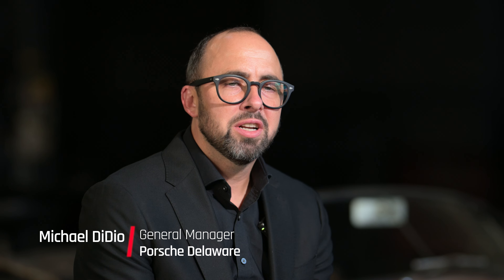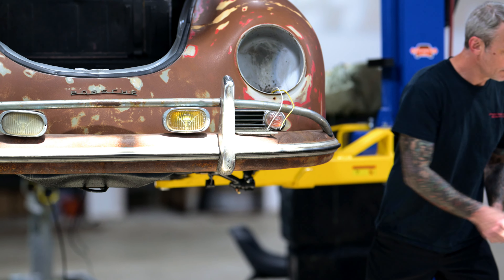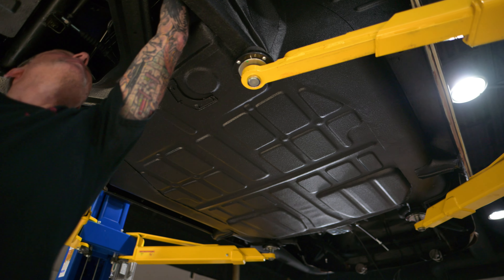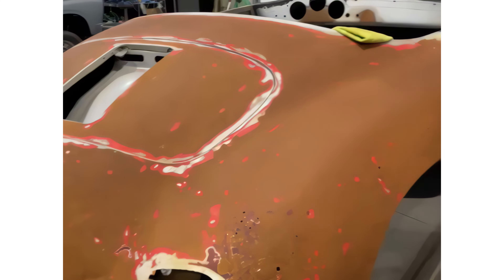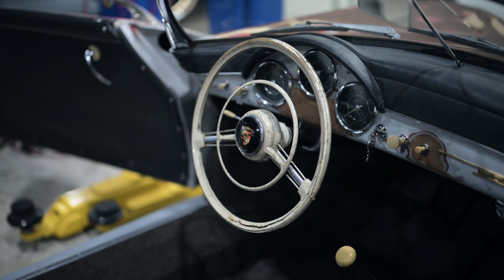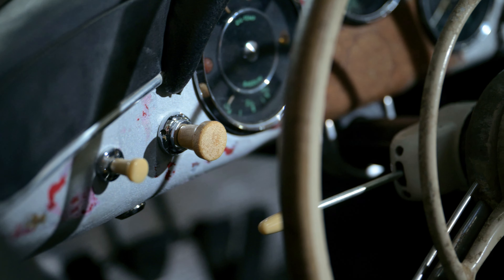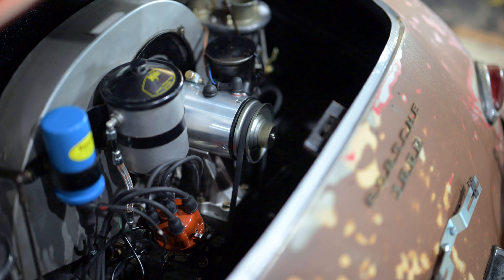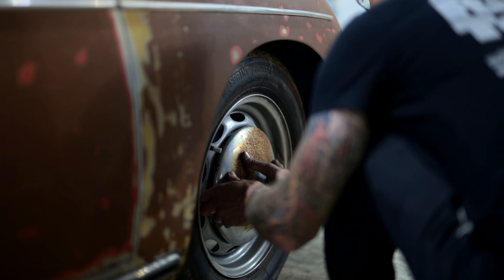Porsche Delaware Barn Find 356 Speedster Porsche Restoration Project 2024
Porsche Delaware proudly presents the fully restored 1958 356 Speedster for our 2024 Porsche Restoration Project. Join GM Michael DiDio and Restoration Technician Marc Koenig as they share the fascinating story behind the creation of this iconic car, the inspiration that drove them, and the extraordinary efforts taken to bring this project to life.